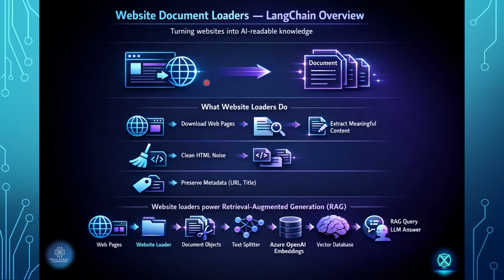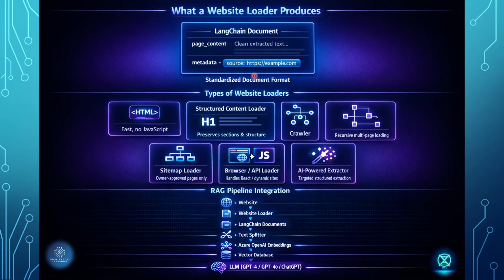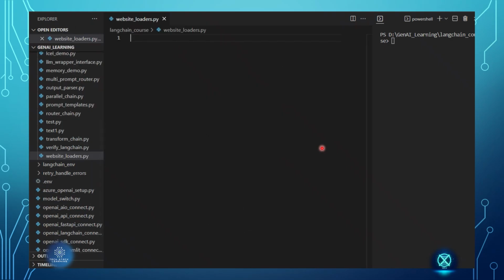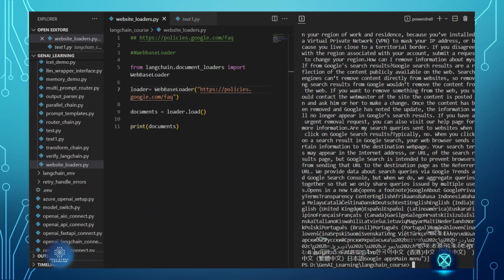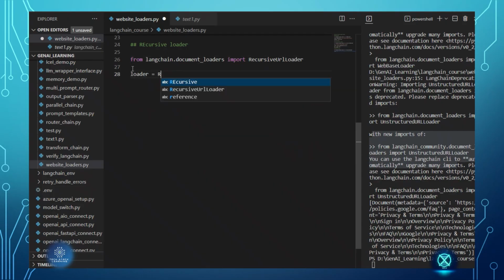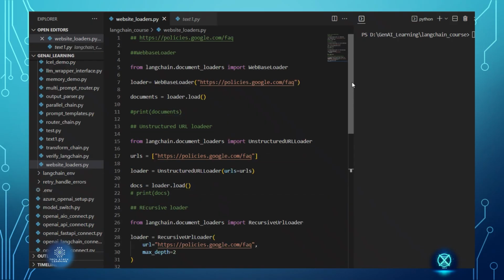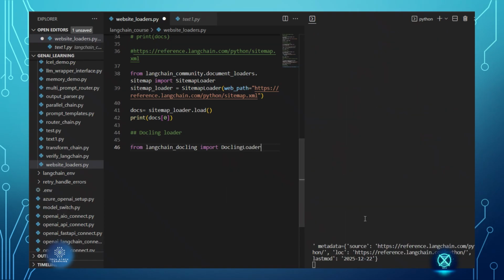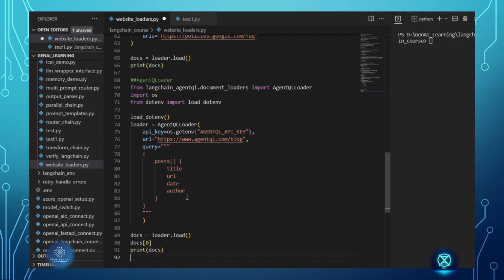Master LangChain #21 | Website Loaders | Web Scraping for RAG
In this tutorial, you’ll learn everything about **Website Document Loaders in LangChain** 🌐—the essential tools that convert websites into **AI-readable knowledge** for modern **RAG (Retrieval-Augmented Generation)** systems.

We break down how LangChain website loaders **fetch, clean, and structure web content** into standardized `Document` objects that LLMs can understand and reason over.

### 🔍 What you’ll learn in this video:

✅ What website document loaders are and why they matter
✅ How raw HTML is transformed into clean, structured text
✅ Different types of website loaders in LangChain
 • Static HTML loaders
 • Crawlers & sitemap-based loaders
 • JavaScript & browser-based loaders
 • API & AI-powered extractors
✅ How website loaders fit into a **RAG pipeline**
✅ Using **Azure OpenAI embeddings** with website data
✅ Key challenges like JavaScript sites, bot blocking, and large crawls
✅ Best practices for accurate and scalable web ingestion

By the end of this video, you’ll clearly understand **which website loader to choose**, how it impacts RAG accuracy, and how to build **production-ready AI search and chatbot systems** using LangChain.

📌 Perfect for:
• LangChain beginners
• RAG system builders
• AI search & chatbot developers
• Generative AI engineers using Azure OpenAI